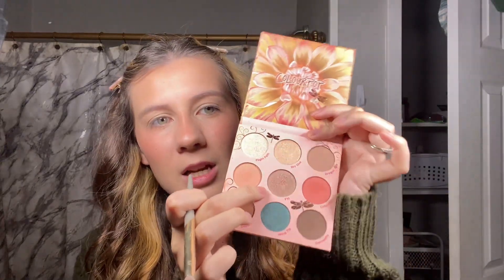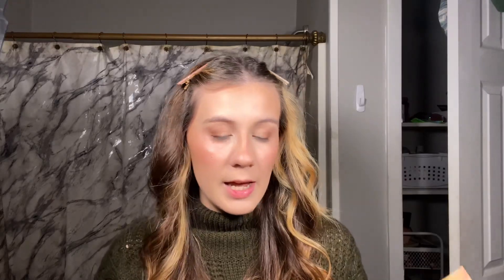Everyday fall makeup routine!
My everyday fall makeup routine for 2023!

(Details added soon!)